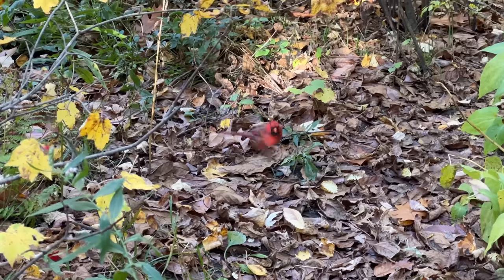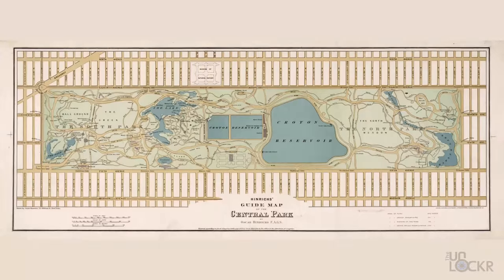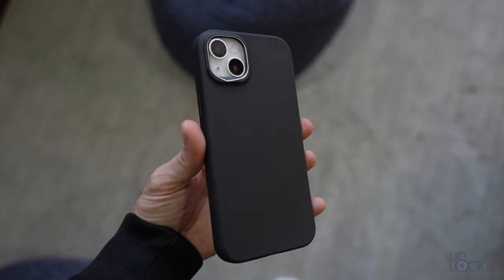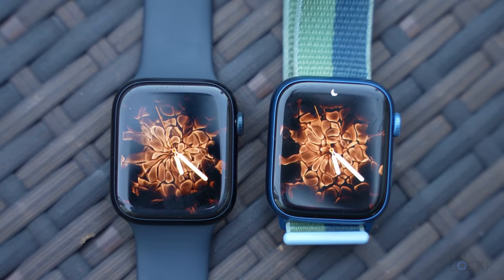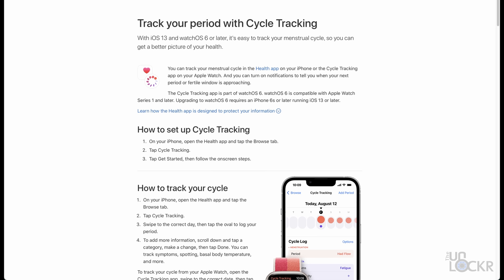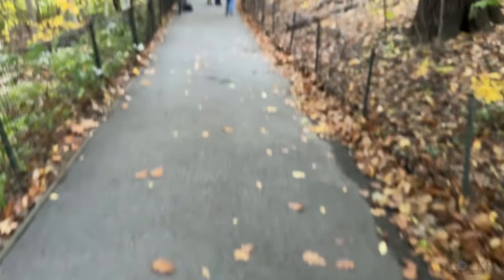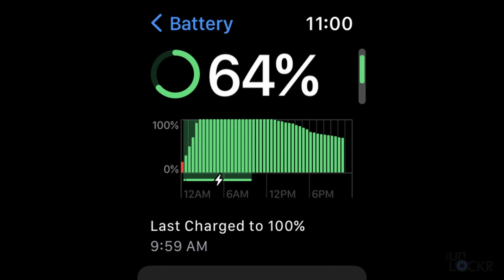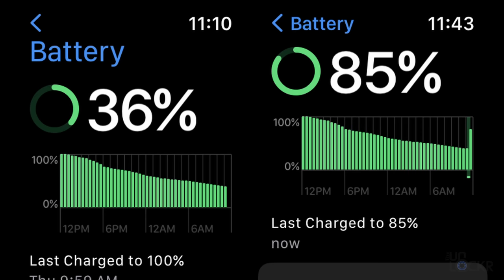Apple Watch 8 Real-World Test (Review, Battery Test, & Vlog)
I take the new Apple Watch 8 out for a day in Central Park to test the fitness features, battery life, and discuss what the differences are between the Apple Watch Series 8 and the Apple Watch Series 7.